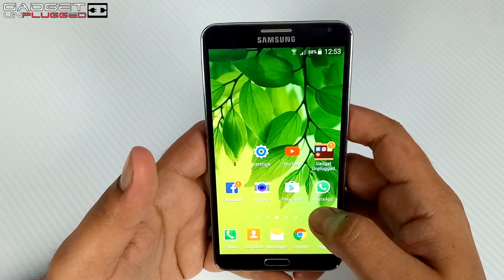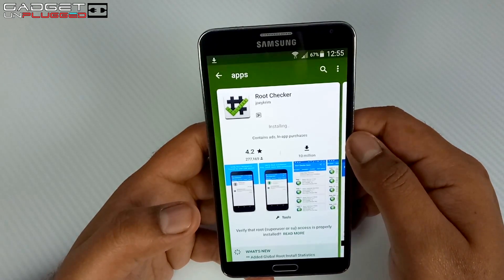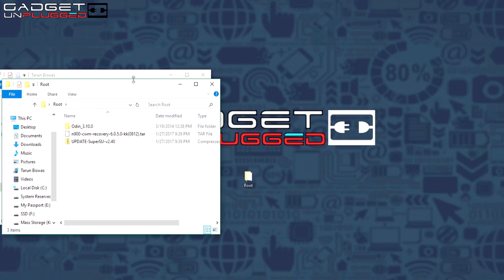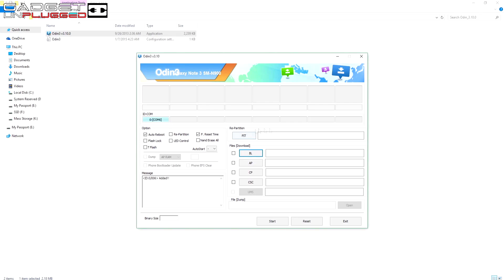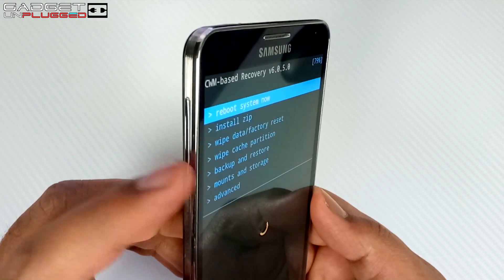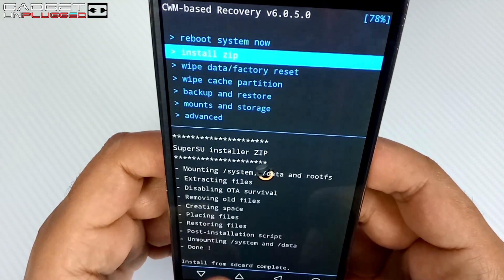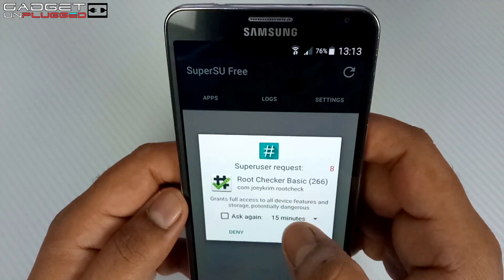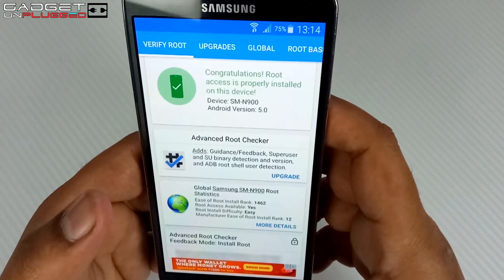How to Root Any Android Device Easy Method | Samsung Galaxy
In This Video you will Learn How to Root any Android Device.
We will show you How to Install CWM Recovery & SuperUser using ODIN.
The Device which we have used for this Tutorial is Samsung Galaxy Note 3 SM-N900.

DOWNLOAD 3 FILES

◘ What is PPI ? PPI Explained in Detail | How Much PPI is Actually Required on a Display